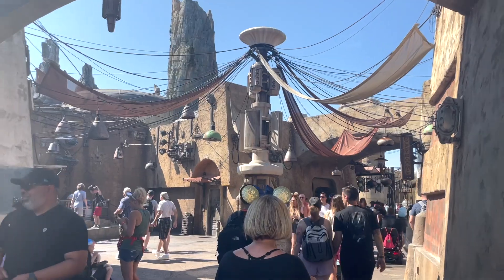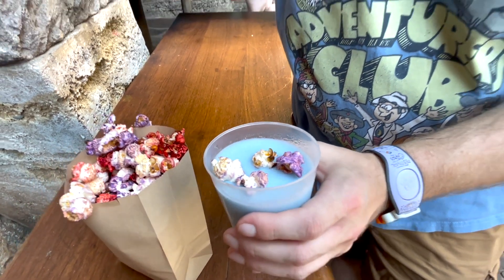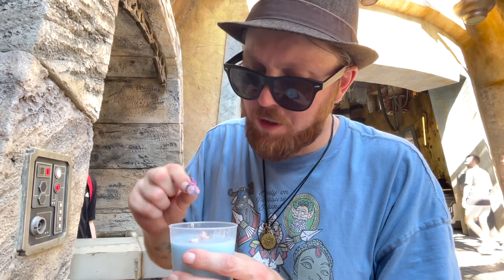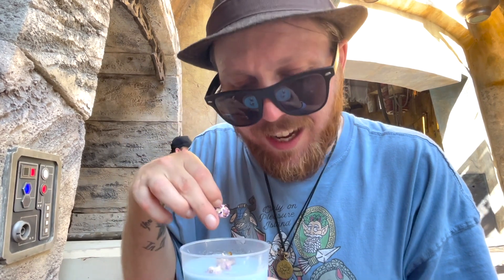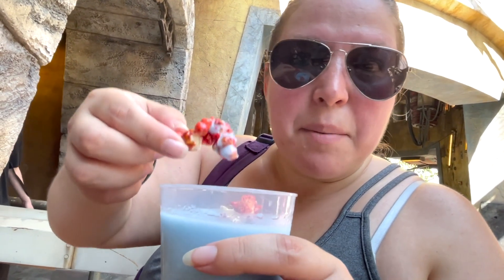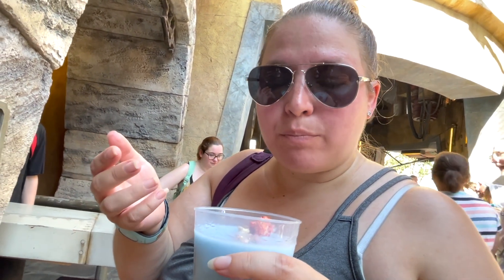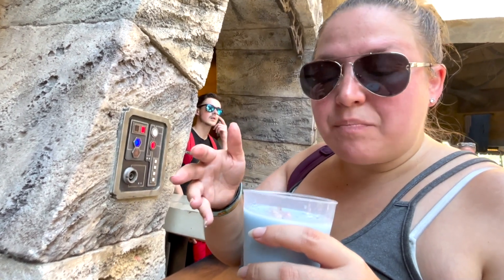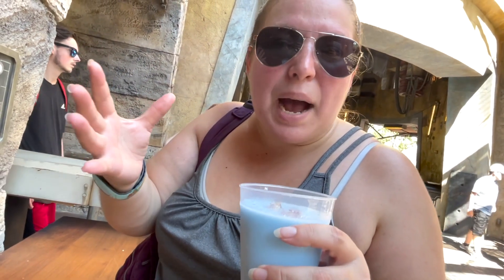Disney Snack Smash - Star Wars Popcorn in Bantha Milk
Today we are at Hollywood Studios to try Star Wars Popcorn in Bantha Milk for this Theme Park Snack Smash.